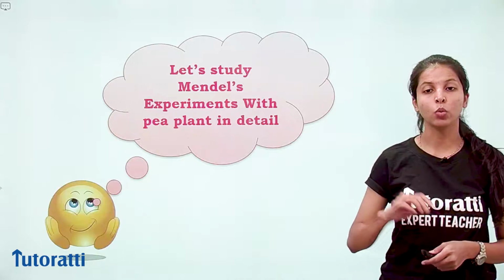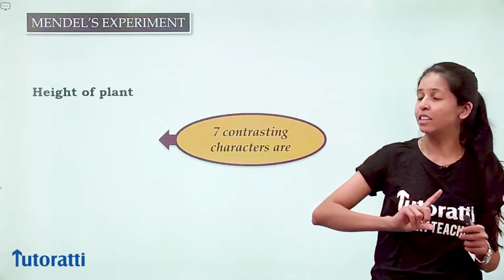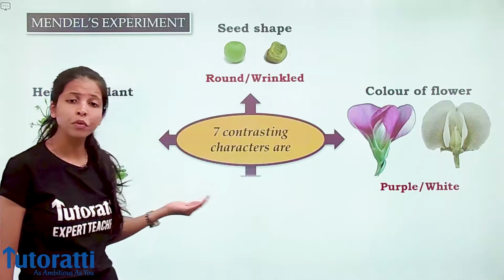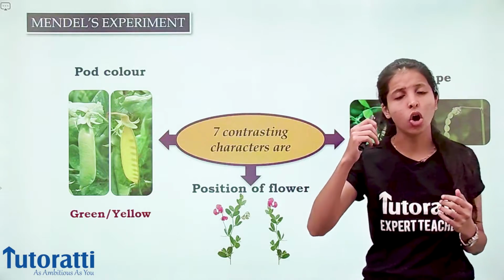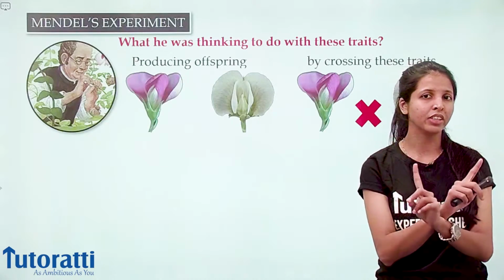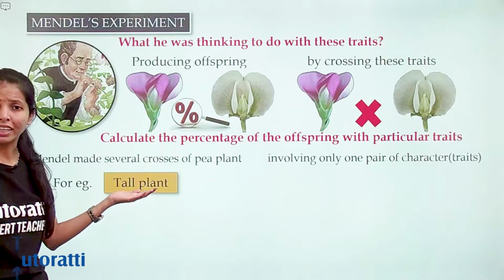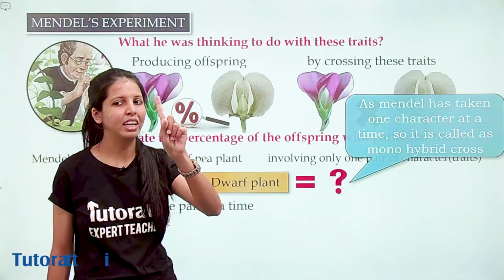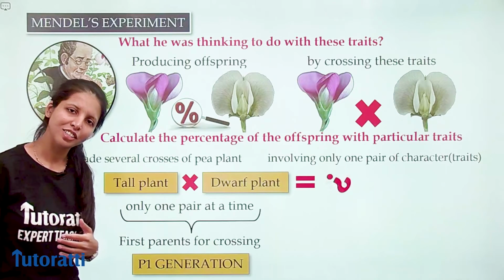Mendel's Experiment - Biology | 10th CBSE | Tutoratti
Mendel is known as the father of genetics because of his ground-breaking work on inheritance in pea plants 150 years ago.

Mendel studied inheritance in peas (Pisum sativum). He chose peas because they had been used for similar studies, are easy to grow, and can be sown each year. Pea flowers contain both male and female parts, called stamen and stigma, and usually self-pollinate. Self-pollination happens before the flowers open, so progeny is produced from a single plant.

//Please Watch This Video Till End our Tutoratti Teacher has mentioned some important questions of the chapter in the video that will help you.